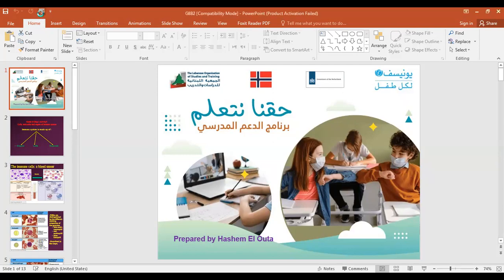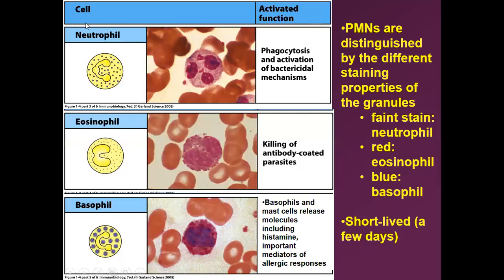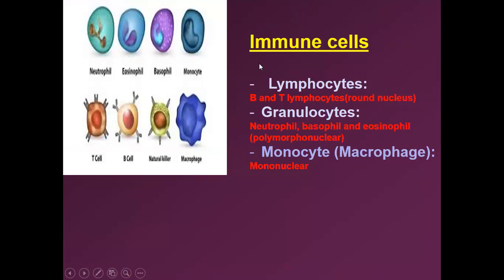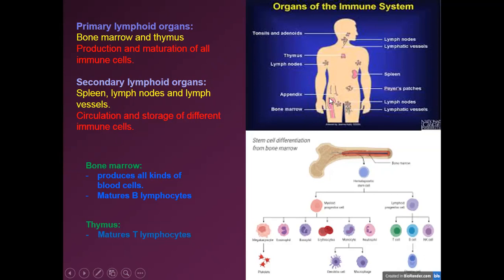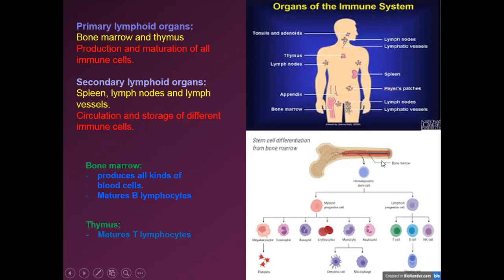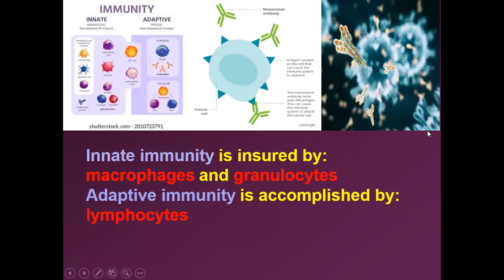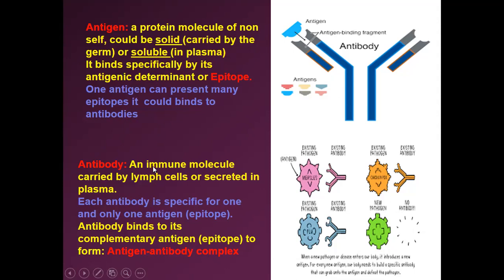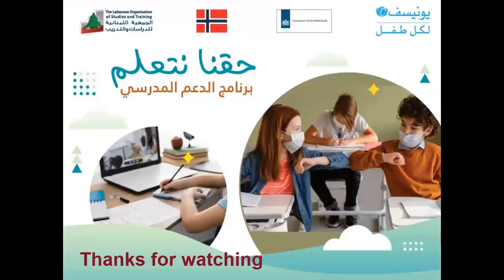Grade 8 - Biology - Chapter 1 Act 2